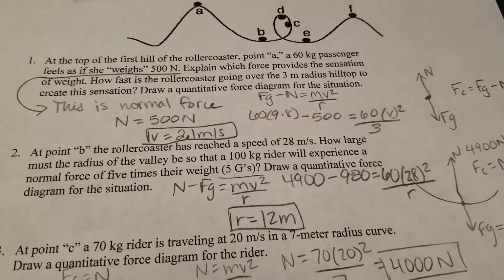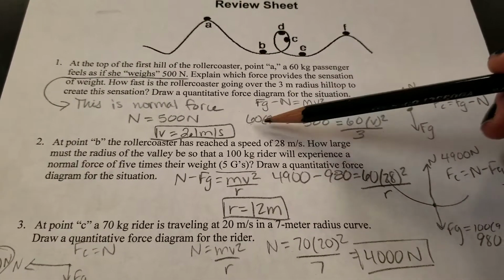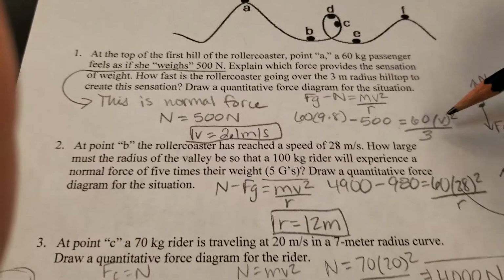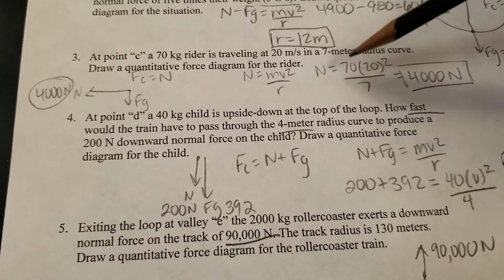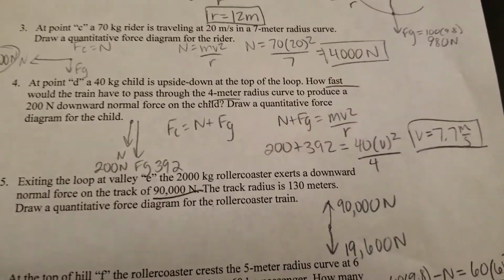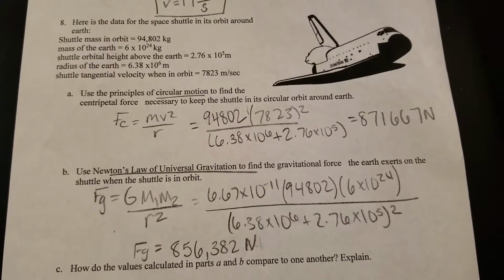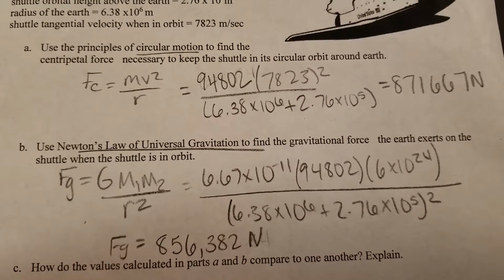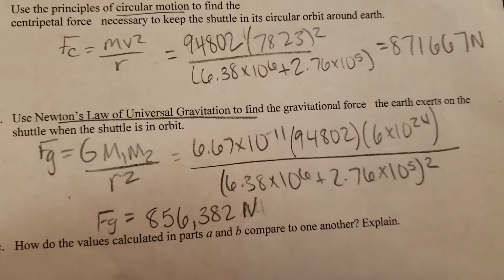Central net force model review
Correction: On number 2, the mass is 100, not 60, so the correct answer is r = 20m